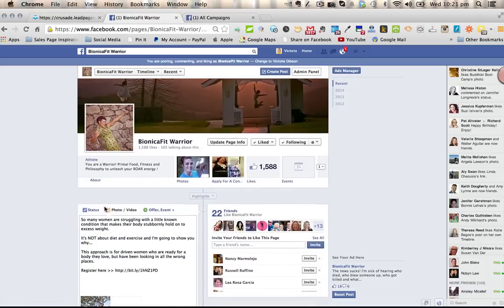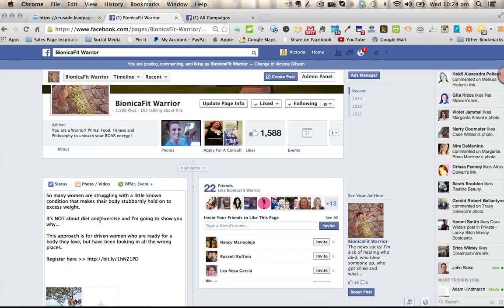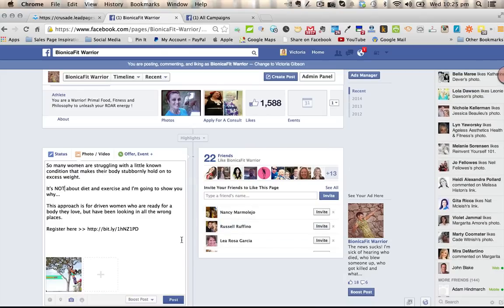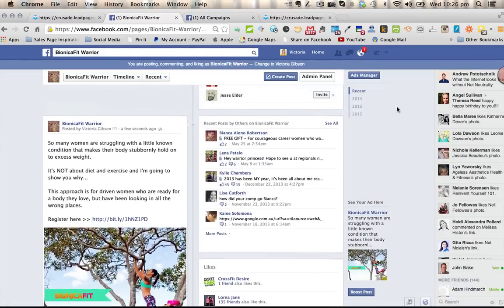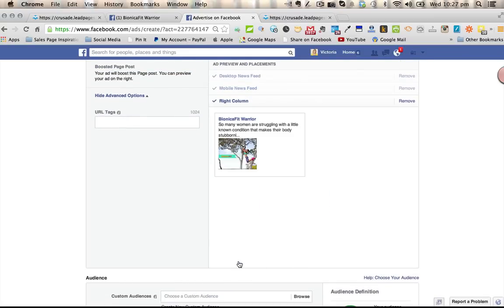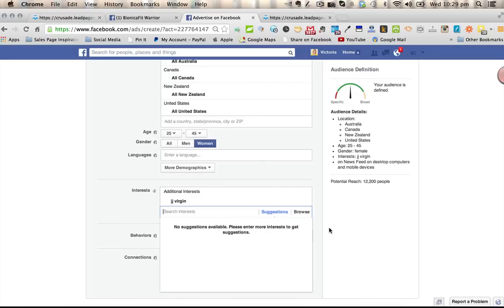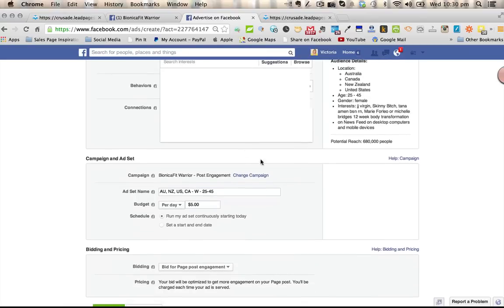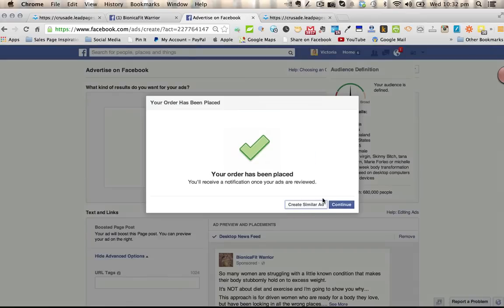Simple Facebook Newsfeed Ad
Use this structure to create engagement and promote conversion in your Facebook Ads.